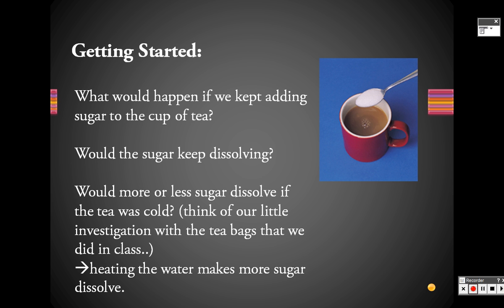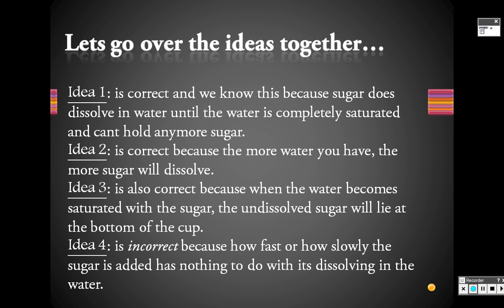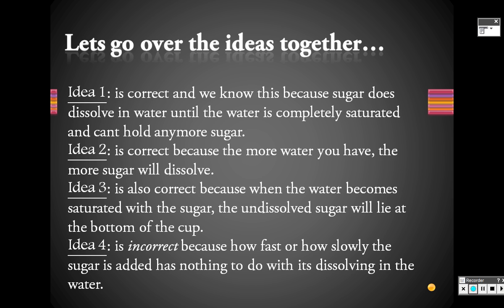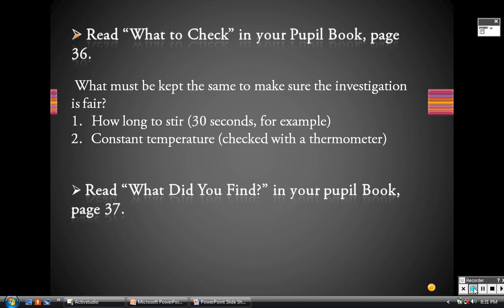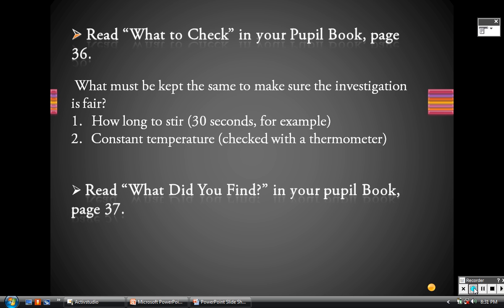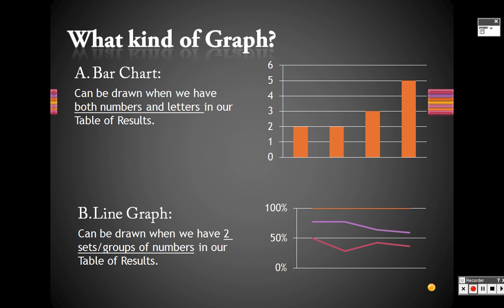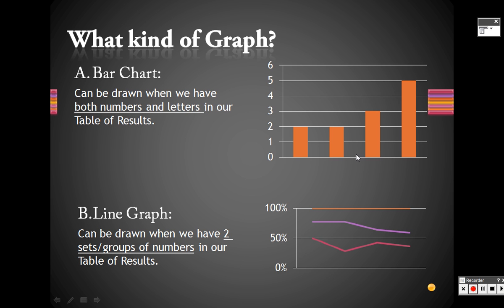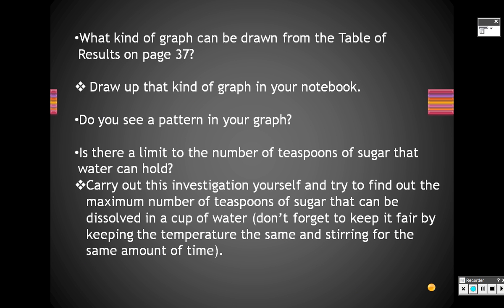Sciencey6: Dissolving Sugar